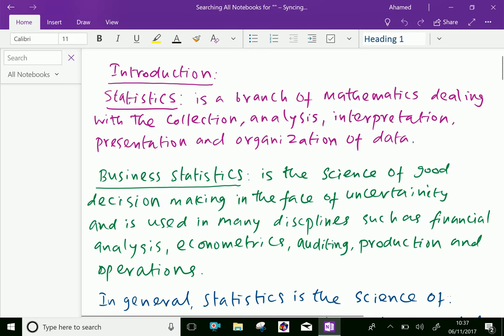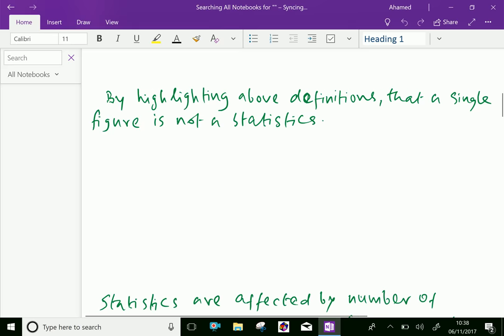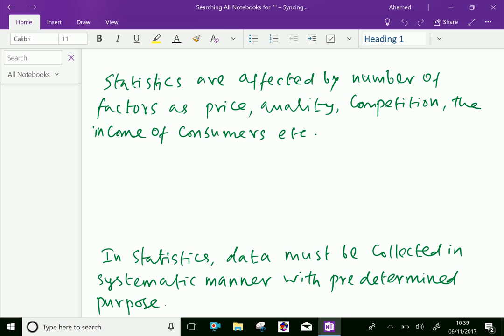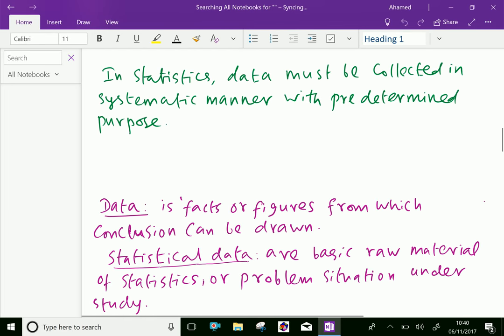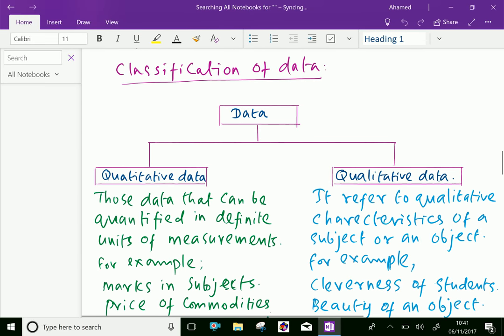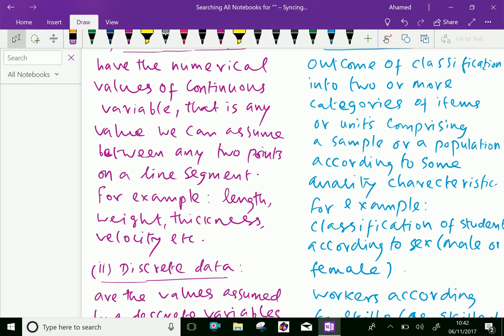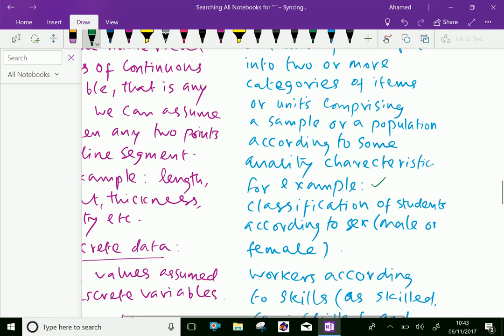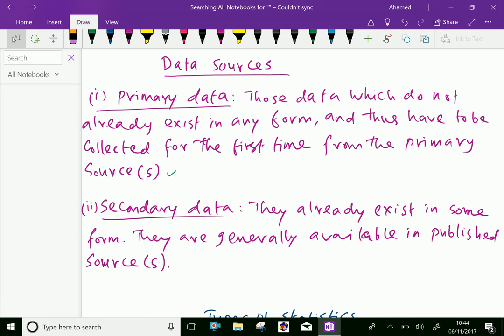Business Statistics : - ( Introduction ) - 1.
Business statistics : is the science of good decision making in the face of uncertainty and is used in many disciplines such as financial analysis econometrics, auditing, production and operations including services improvement and marketing research.
, to get recent Uploads.